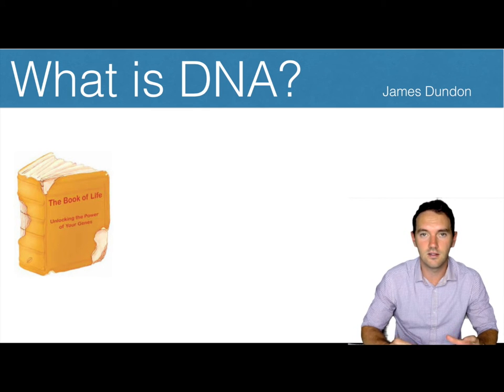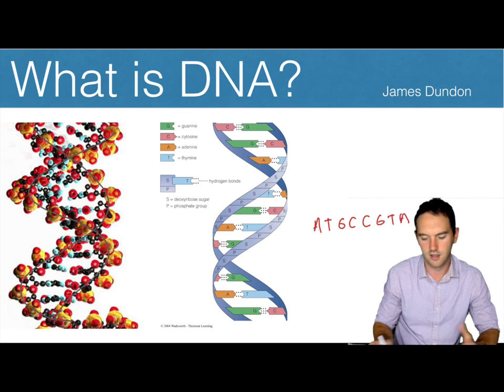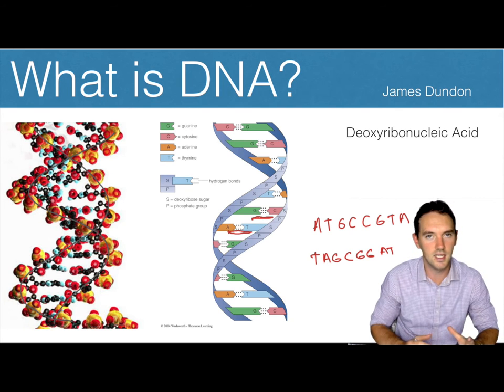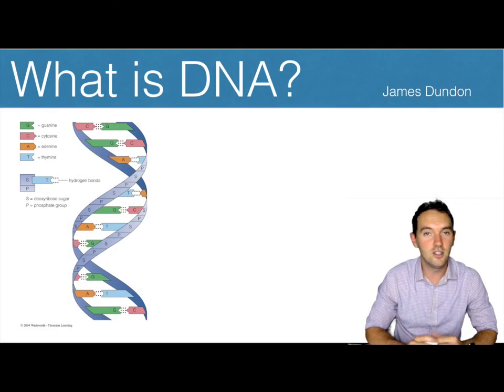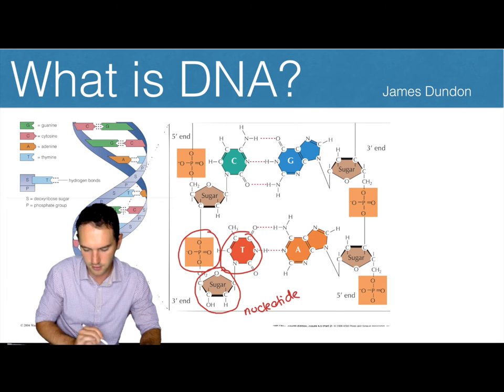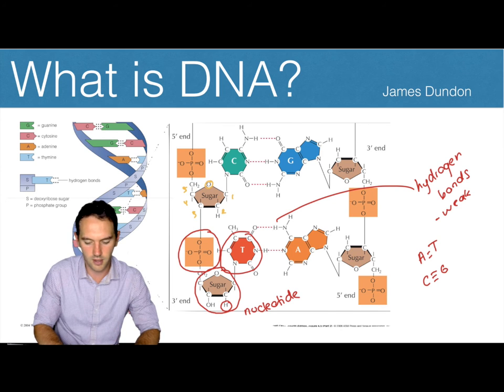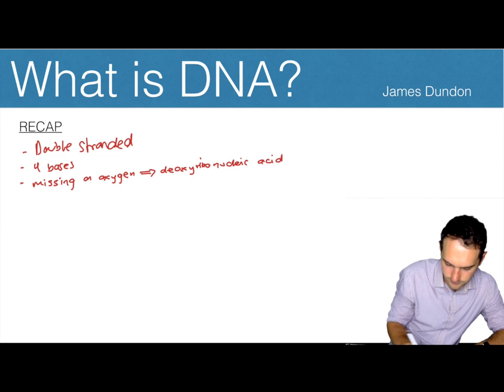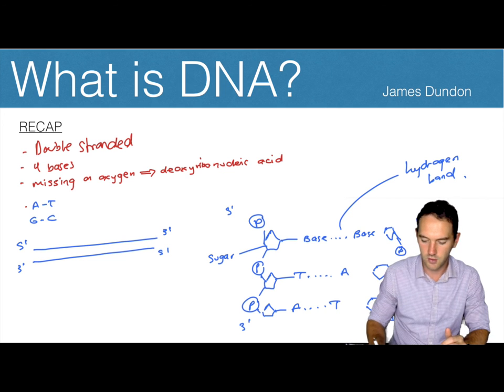DNA is Beautiful!!! - James Dundon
Mr James Dundon explains the beautiful molecule known as DNA.